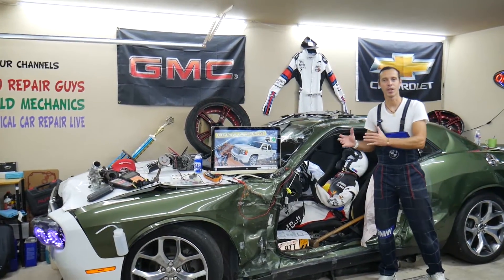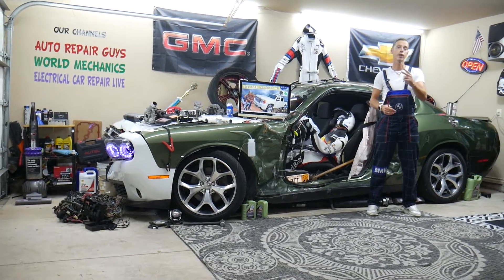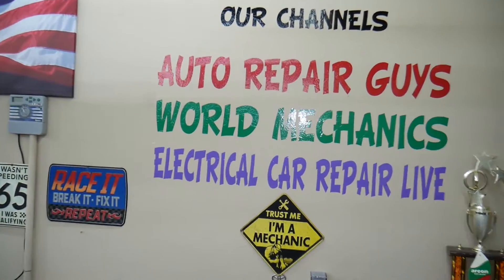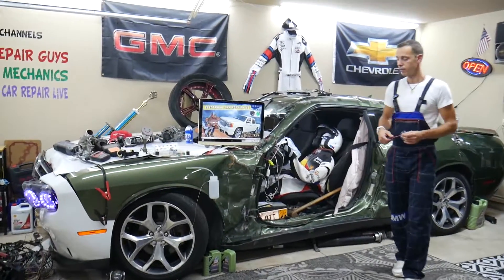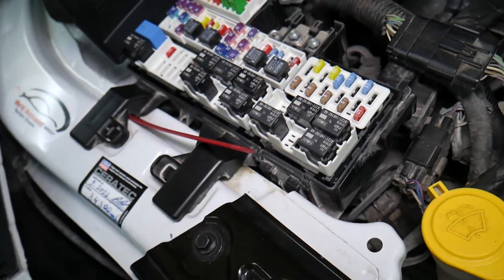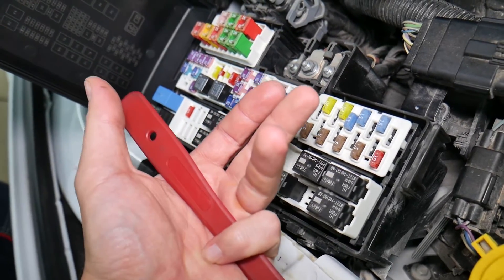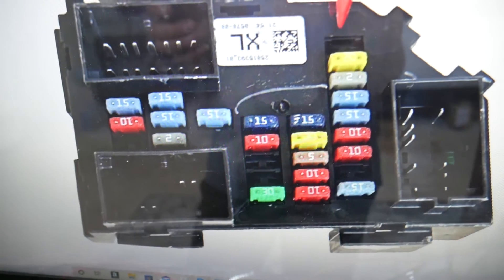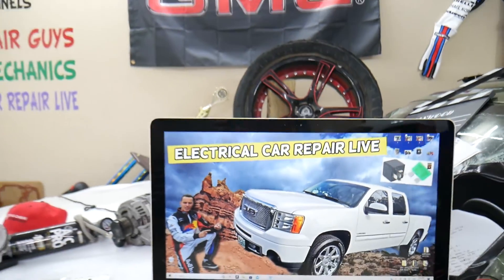GMC SIERRA RIGHT WINDOW FUSE LOCATION 2007 2008 2009 2010 2011 2012 2013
If you have GMC SIERRA and you want to see where the right window fuse, right window not working fuse is located on GMC SIERRA in this video we will explain that. If the right window does not work check this fuse first. We demonstrated where the right window fuse, right window not working fuse is located on 2009 GMC SIERRA but the video may be helpful on:
2006 GMC SIERRA 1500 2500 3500 right window Fuse
2007 GMC SIERRA 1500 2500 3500 right window Fuse
2008 GMC SIERRA 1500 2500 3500 right window Fuse
2009 GMC SIERRA 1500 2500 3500 right window Fuse
2010 GMC SIERRA 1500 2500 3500 right window Fuse
2011 GMC SIERRA 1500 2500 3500 right window Fuse
2012 GMC SIERRA 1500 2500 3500 right window Fuse
2013 GMC SIERRA 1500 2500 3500 right window Fuse